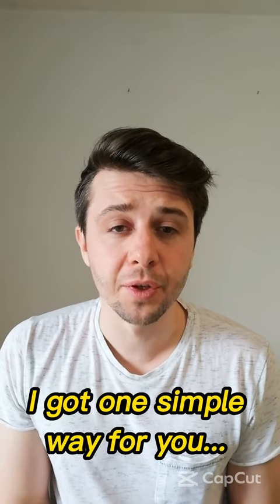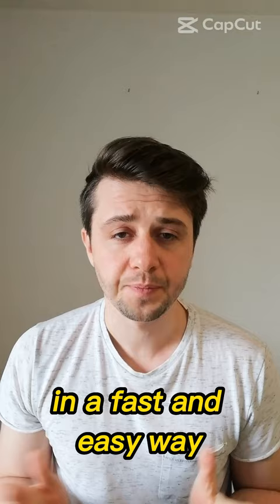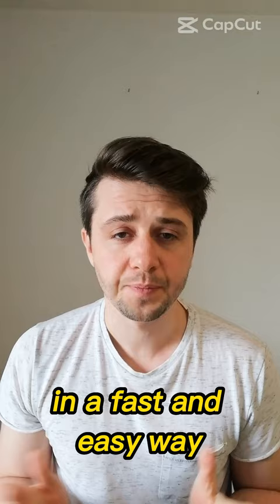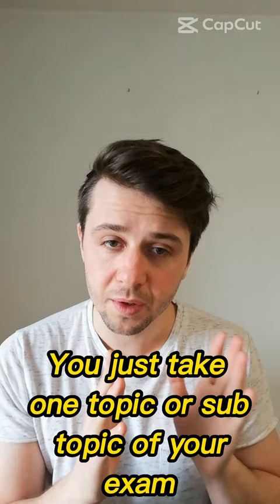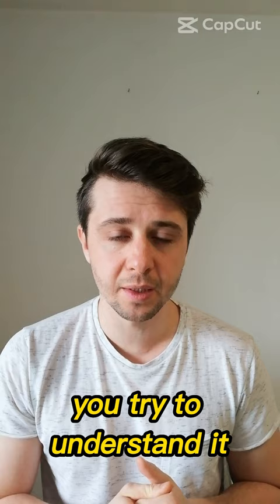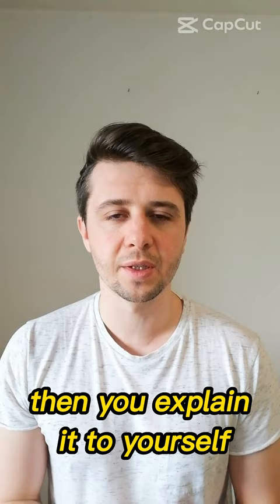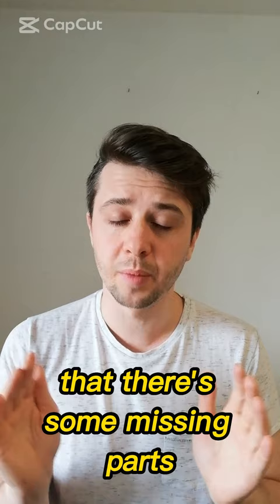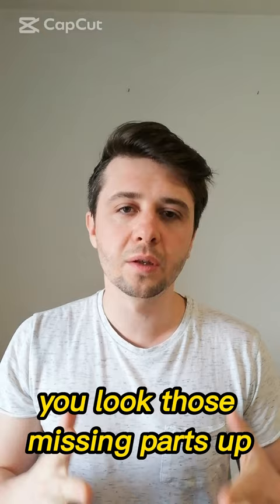Easiest Way To Study - Fast & Reliable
Use the Feynman Technique for fast studying. By actively recalling what you've learned, you train your brain more effectively. Your efforts are also more targeted, since thats exactly what you'll be asked at the exam. By just reading, you don't make sure that the contents actually stuck, instead explain it in simple terms. This also helps you understand instead of just memorizing. Understanding forms stronger connections within your web of knowledge.